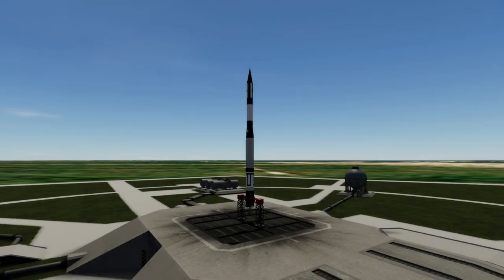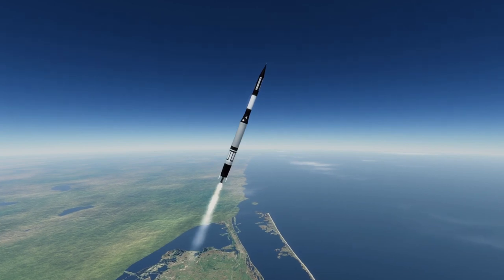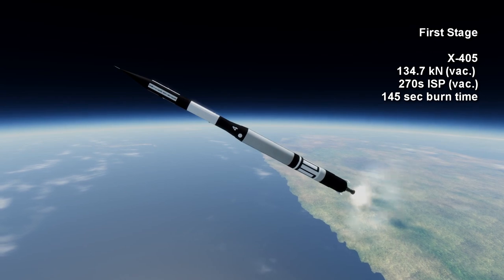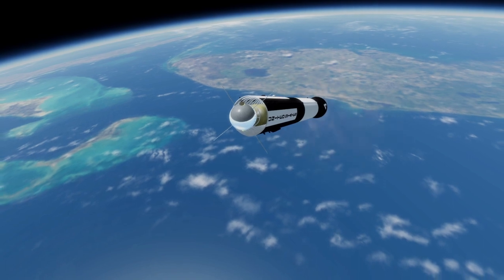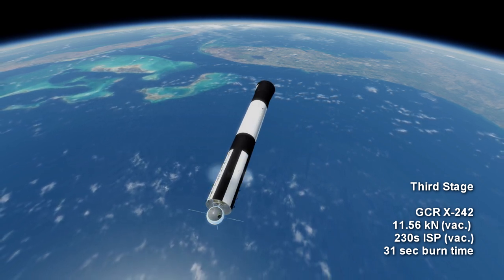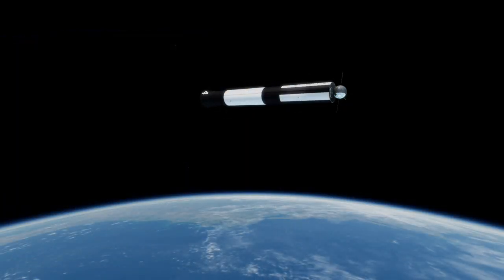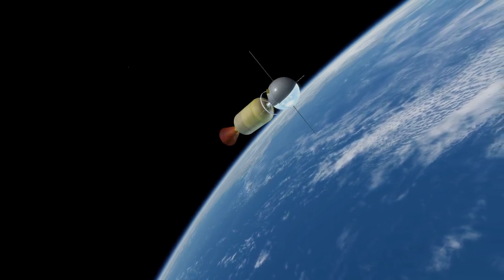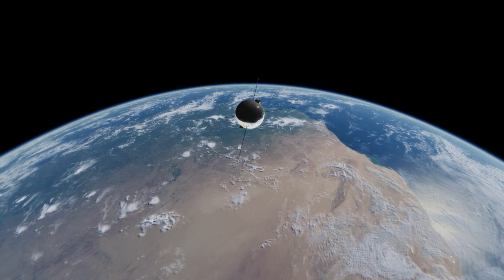Rocket Profile Neo - Vanguard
Redone Vanguard rocket profile for elegantdesignbureau.com. Rocket and spacecraft models from RaiderNick's U.S. Rockets and U.S. Probes packs.